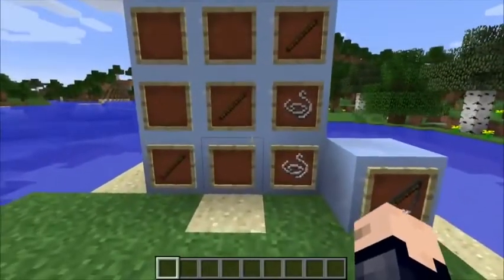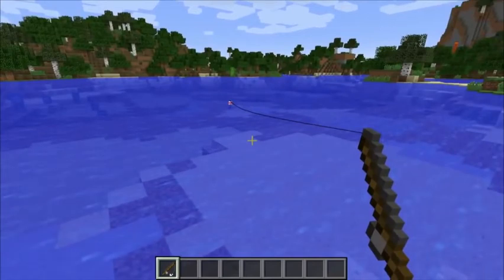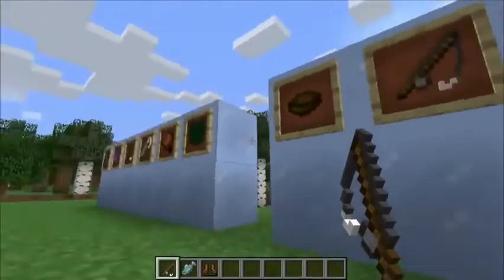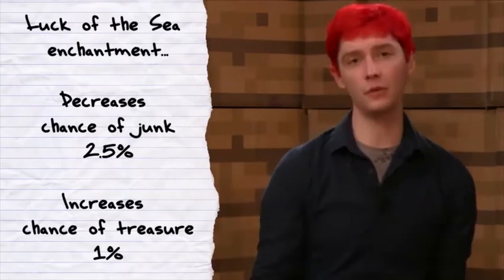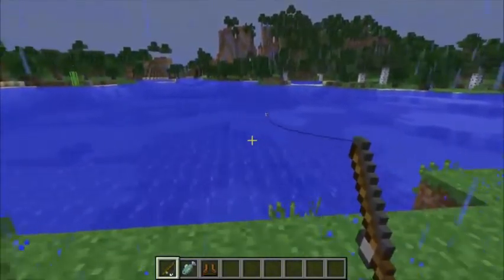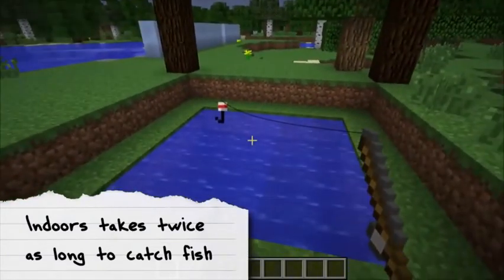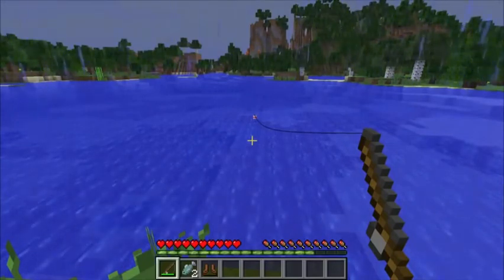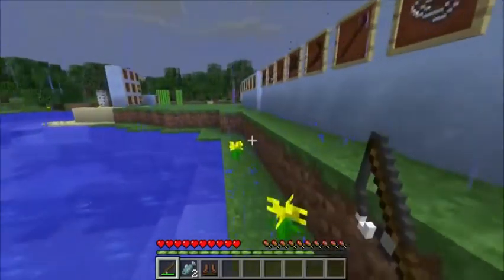How To Go Fishing On Minecraft | DIY Course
Come join DIY to get access to 1000+ videos, 100+ challenges and live workshops: diy.org

When your kid joins DIY, it's not just the course they have access to - but unlimited access to the entire platform!

DIY is the world's largest community of kids who do things together! It is our mission to help every kid in the world discover new skills and hobbies, and discover themselves in the process!